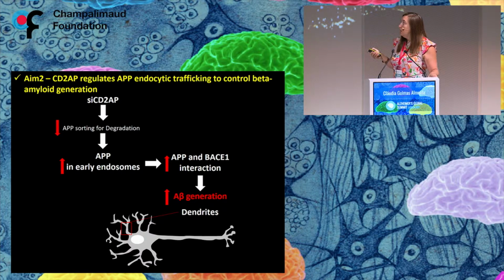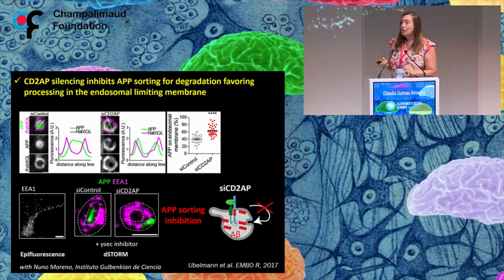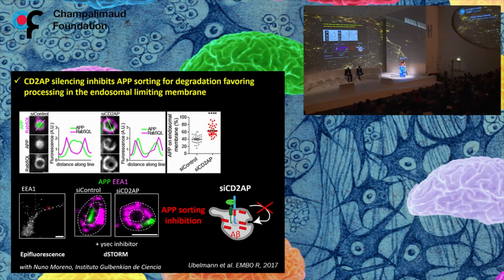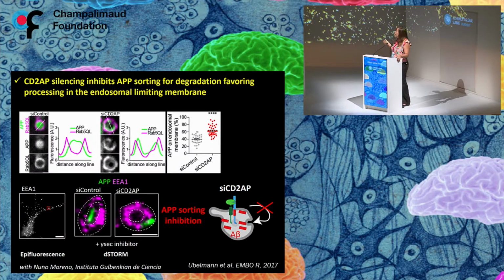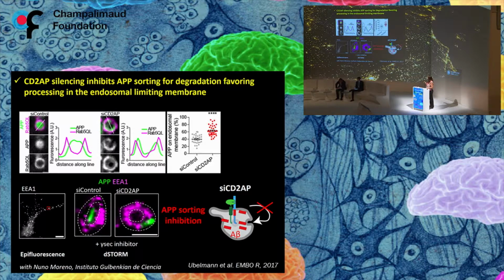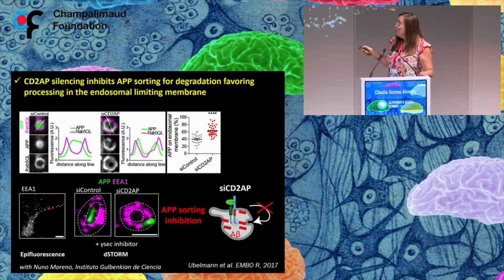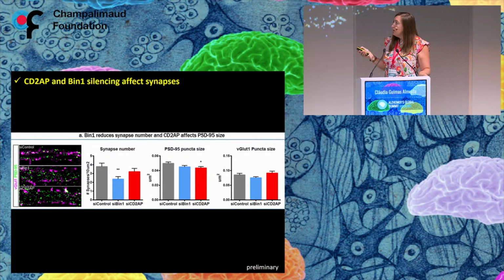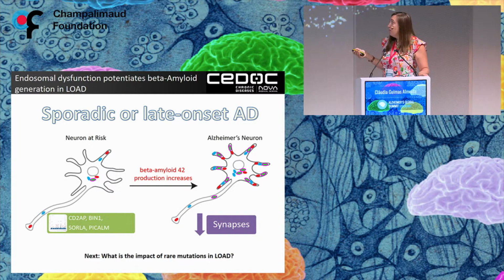Cláudia Guimas Almeida - Alzheimer's Global Summit - XI CIBERNED SCIENTIFIC FORUM 21/09/2017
Scientific Session IV – Hot Topics & Posters Highlights
Cláudia Guimas Almeida, CEDOC - NOVA Medical School, Portugal – “Mechanisms of beta-amyloid endocytic production in late-onset Alzheimer’s disease” (Poster # 66)

Alzheimer's Global Summit - XI CIBERNED SCIENTIFIC FORUM -  21/09/2017